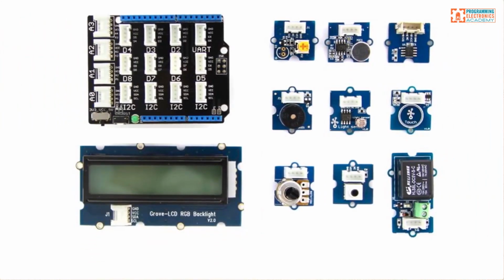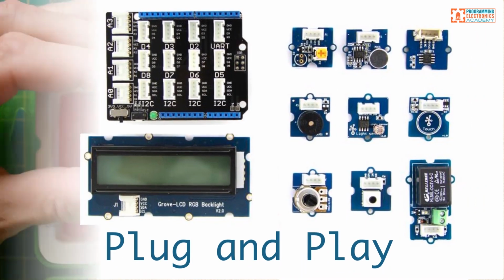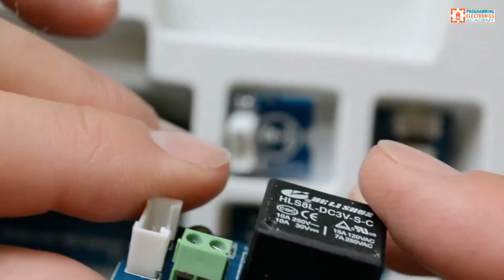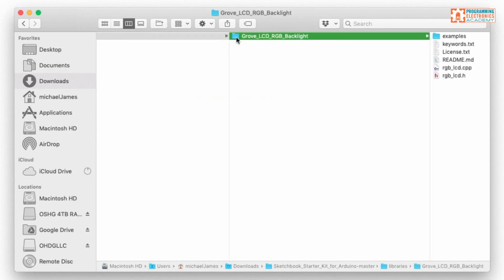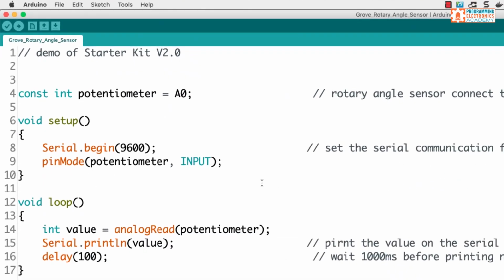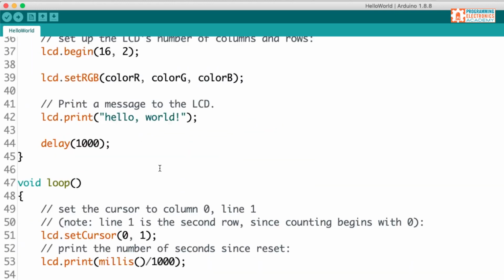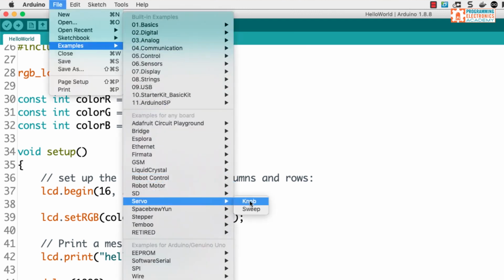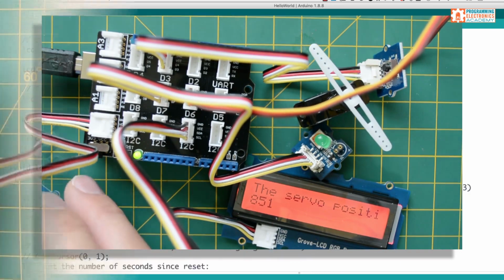Plug and play with the seeedstudio grove system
This Arduino tutorial was created by Programming Electronics Academy.

Grove is a modulated, ready-to-use tool set. It takes a building block approach to assemble electronics. Compared with the traditional, complicated learning method of using a breadboard and various electronic components to assemble a project, Grove simplifies the learning process significantly. The Grove System consists of a base shield and various modules with standardized connectors. The base shield allows for easy connection of any microprocessor input or output from the Grove modules, and every Grove modules addresses a single function, such as a simple button or a more complex sensor. Each one comes with clear documentation and demo code to help you get started quickly.

A easier way to get started with Arduino, check out our Grove Beginner Kit for Arduino: